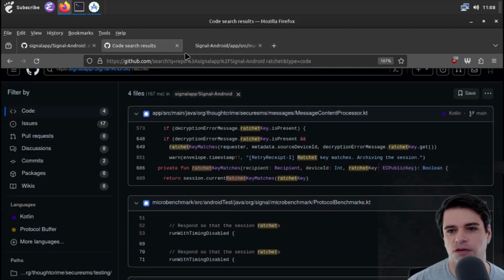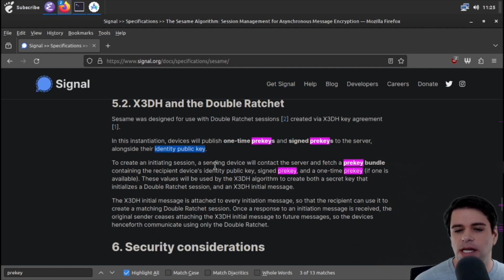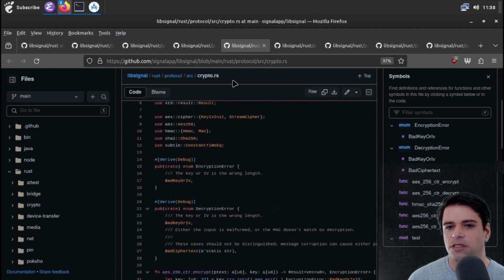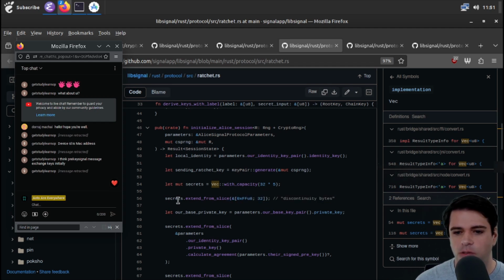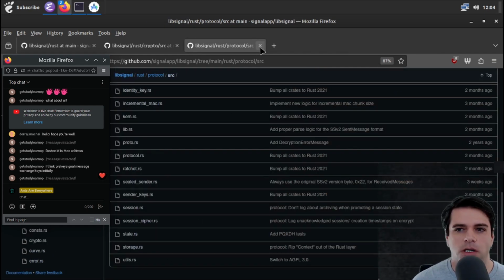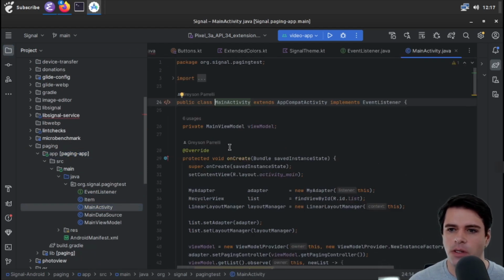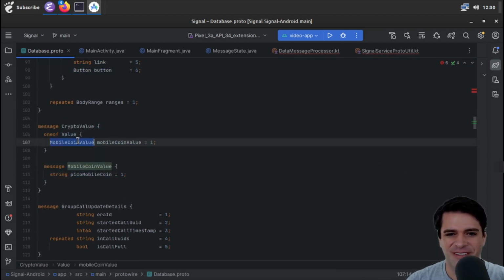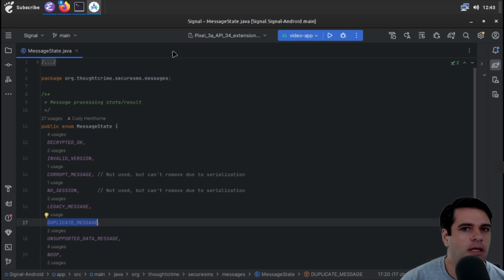Signal Android: Let's read the code!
We look at the secure chat messaging app Signal.

0:00:00 Introduction and Android code
0:12:37 libsignal Rust code
0:32:13 ratchet.rs
0:32:28 Double ratchet blog post
0:57:11 Signal user identifiers (ACI, PNI, e164)
0:58:36 Android UI logic
1:16:08 Database protobuf
1:23:16 Data message handling
1:29:40 Chat message database SQL